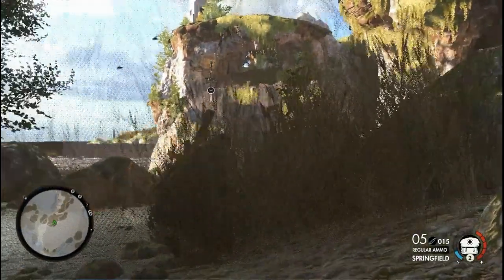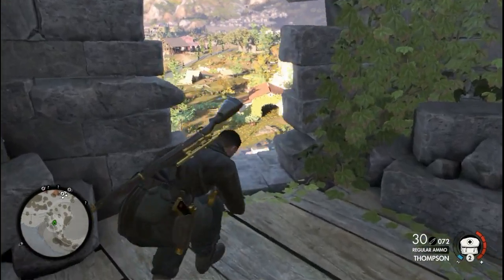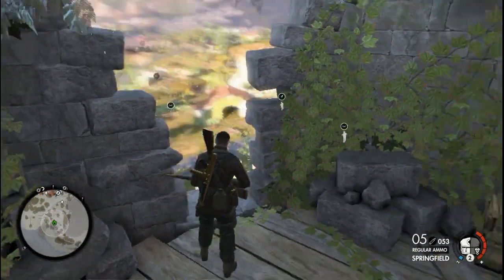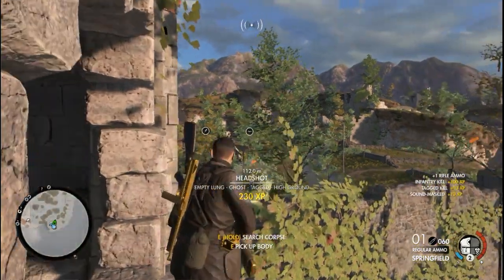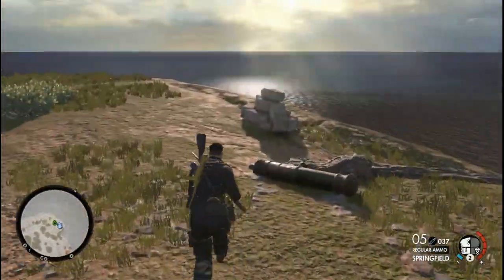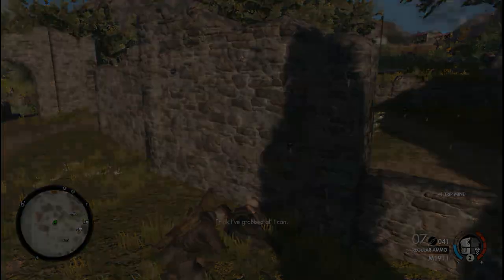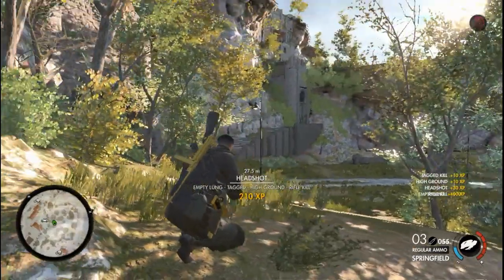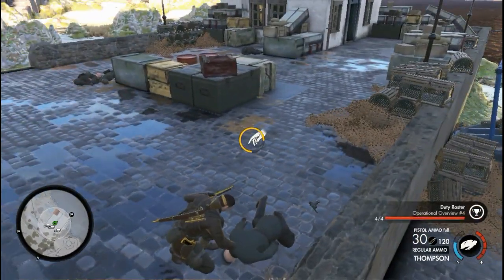SE4 San Celini - Mission 1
San Celini is the first mission in Sniper Elite 4 where your main objectives are to eliminate one key officer and his four subordinates.  There are also several alternate objectives.